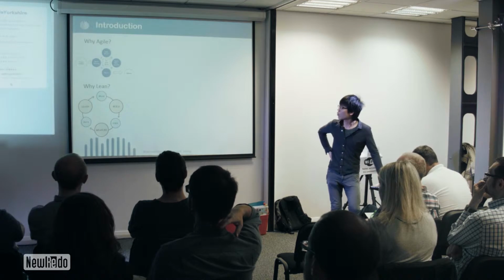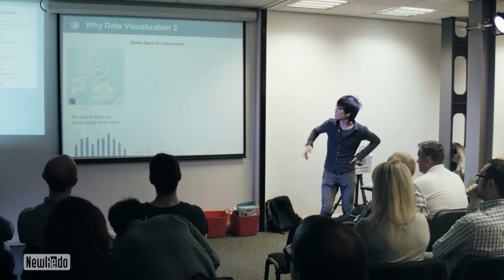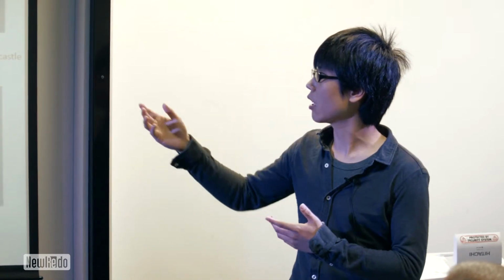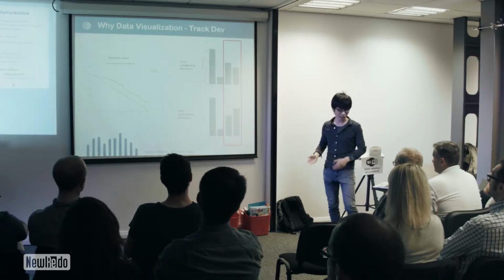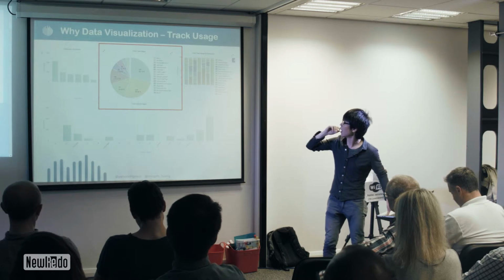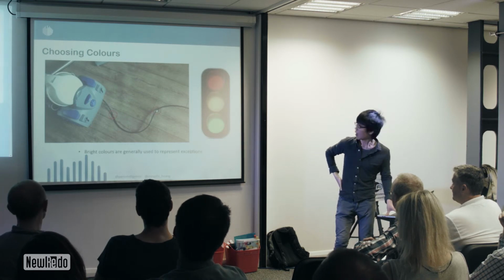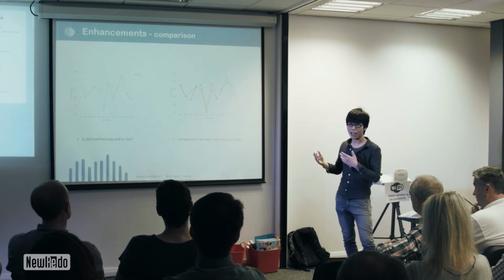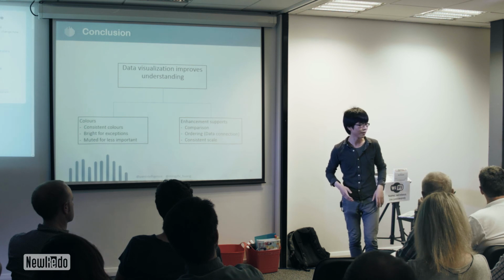Making Use of Data Visualisation for Software Development with Ming Huang at Agile Yorkshire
Introducing how companies can make use of Data Visualisation to improve Software Development. This includes:
- What I mean by Data Visualisation
- Why Data Visualisation
- How does it relate to software development
- Basic design guidelines and good practices related to Data Visualisation